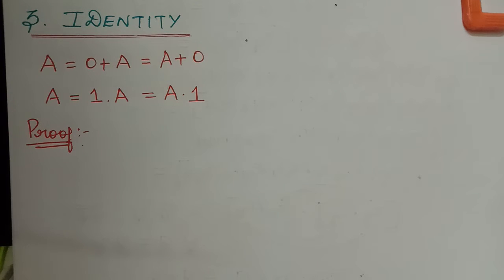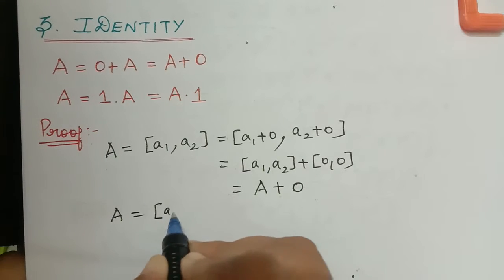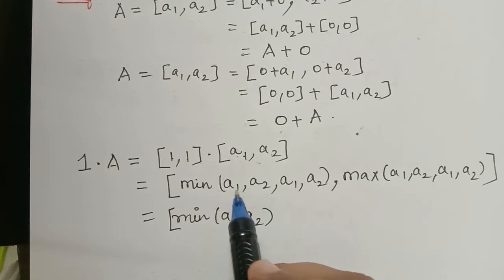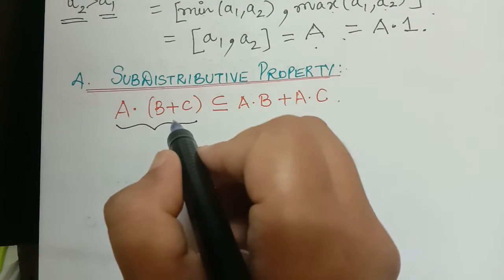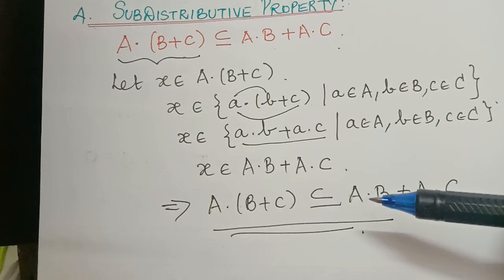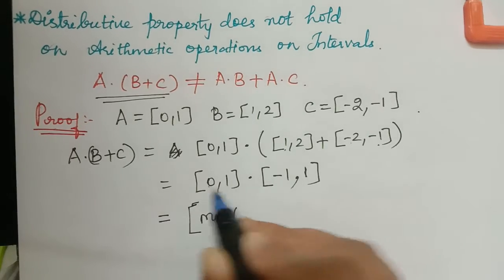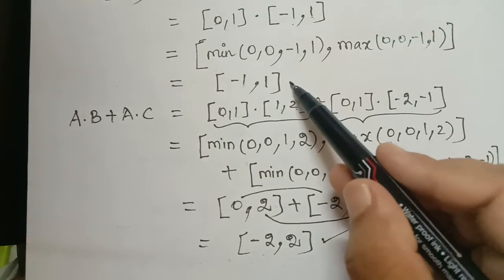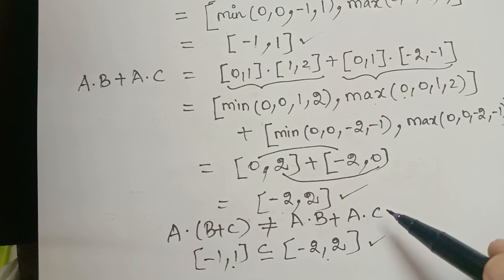properties of arithmetic operations on intervals|| identity|| distributive || subdistributive